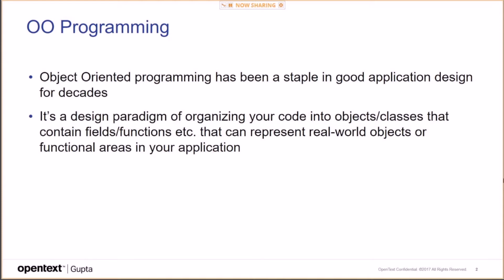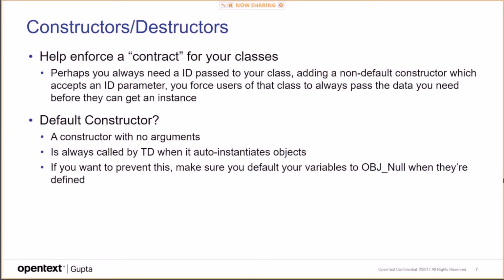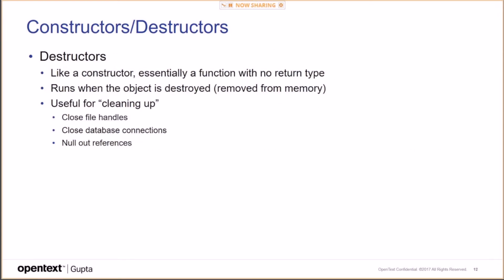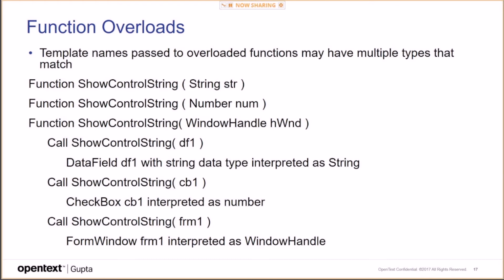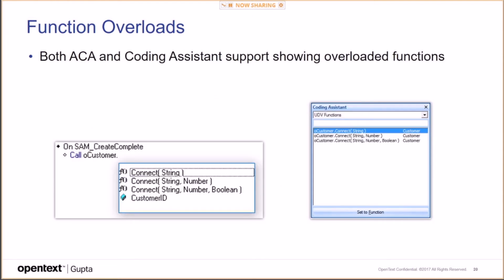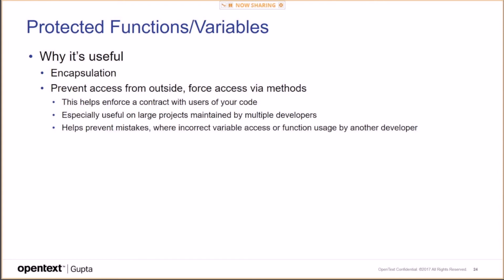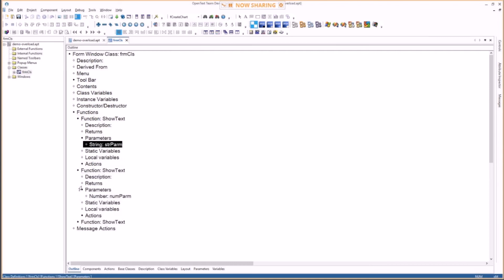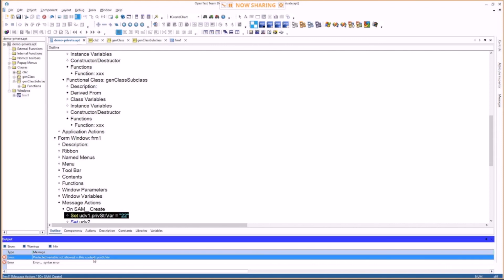Team Developer 7.0 OOP & Language Features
See how to use class constructors and destructors, functionsl overloading and more.